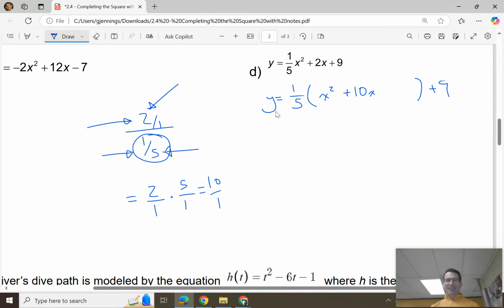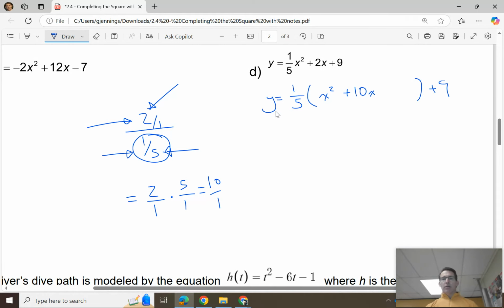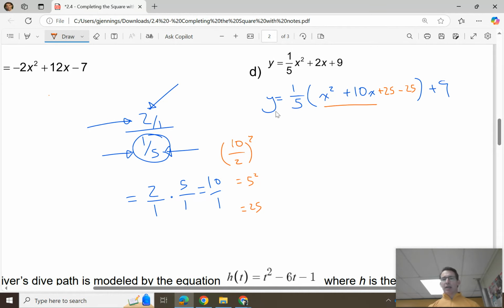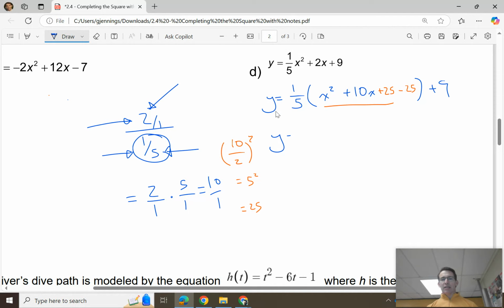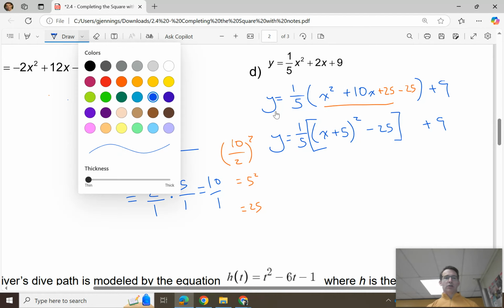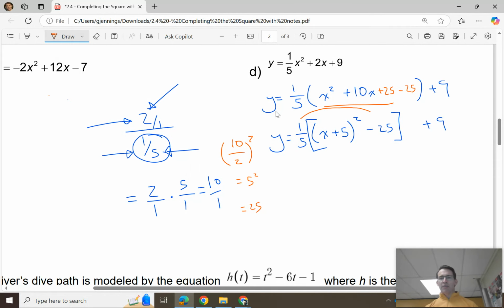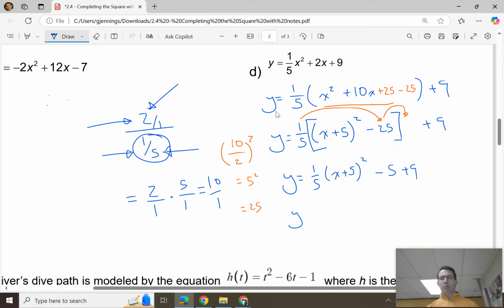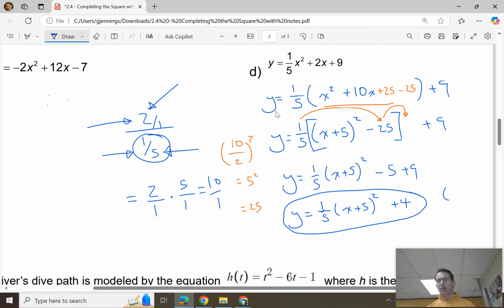2.4 CTS 2/2 MFM3M